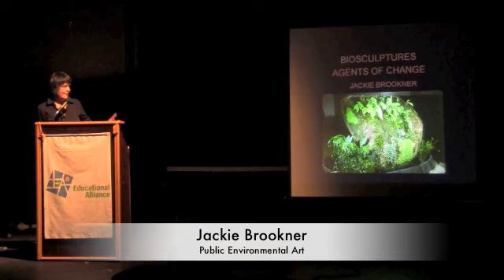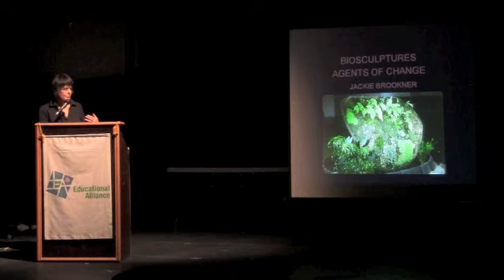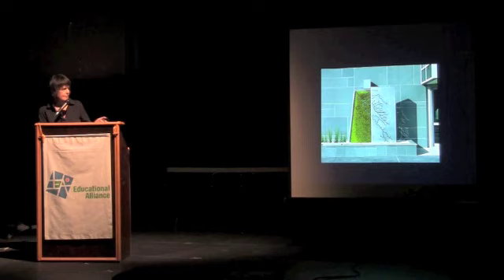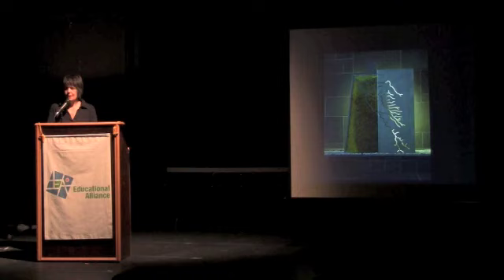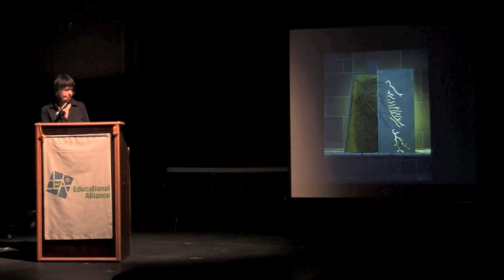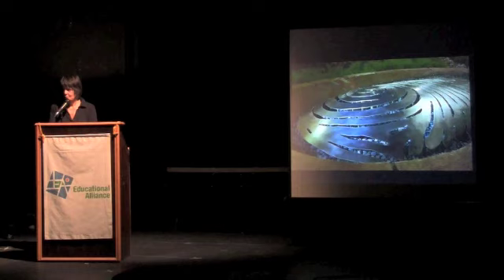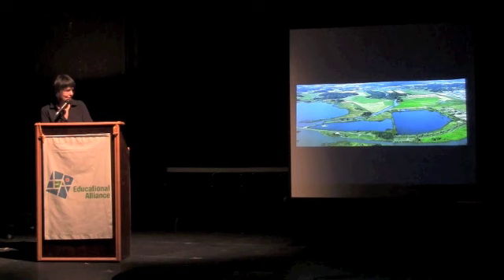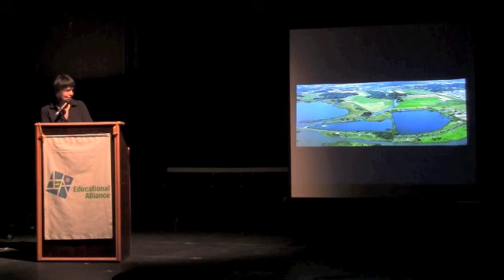Jackie Brookner, Public Environmental Art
Jackie Brookner is an ecological artist and writer who works internationally with ecologists, engineers, design professionals, communities and policy makers on water remediation/public art projects.  Her Biosculptures™ are vegetated water filtration systems in parks, public recreation sites, and along waterways in West Palm Beach, FL;  San Jose, CA; Cincinnati, OH; Salo, Finland, and near Dresden, Germany that create destinations, restore urban habitat, and  reclaim the undervalued resources of stormwater and other polluted water.   She lectures internationally, has been the recipient of numerous grants, and teaches at Parsons School of Design. A book about her work, "Urban Rain, "was recently published by ORO editions.